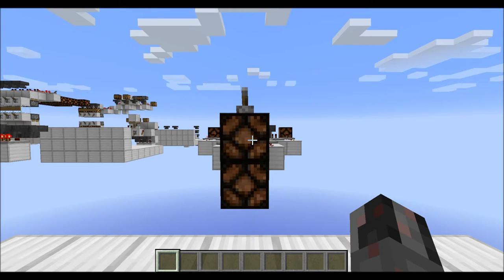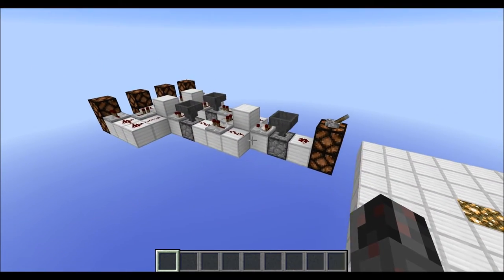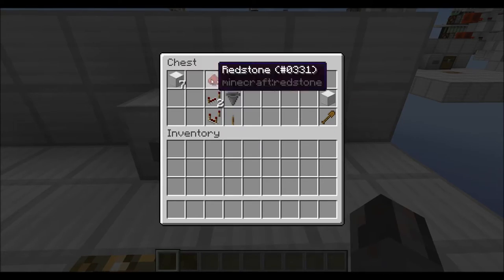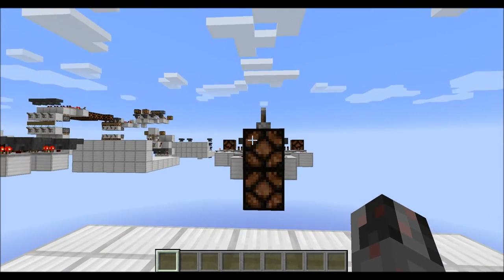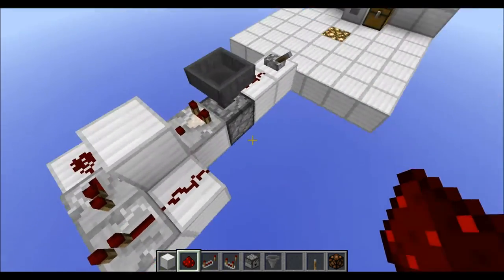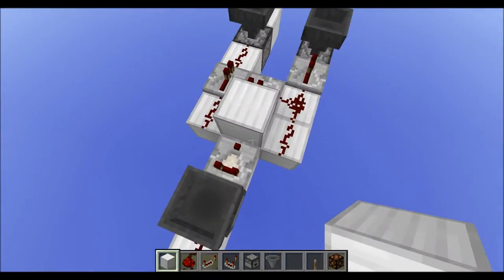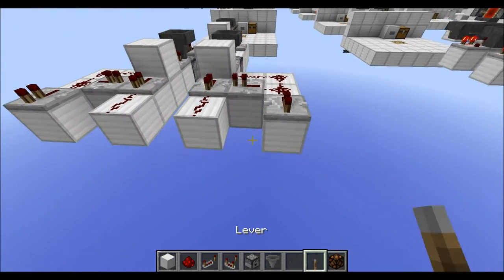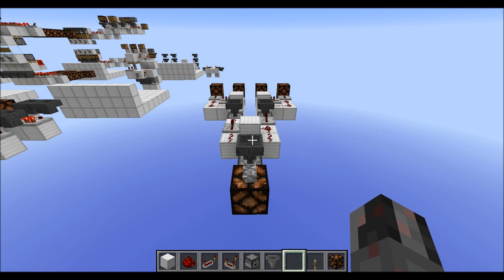Tutorial: Silent, randomized 1-bit Demultiplexer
In this tutorial I show you how to build a silent 1-bit randomizer/ randomized demultiplexer, that can be easily cascaded to form higher tier demultiplexers (e.g. a 2-bit one in this video).